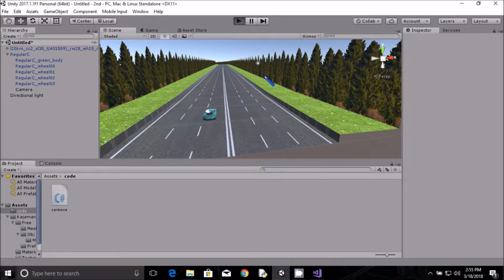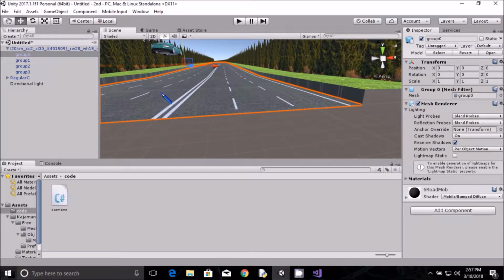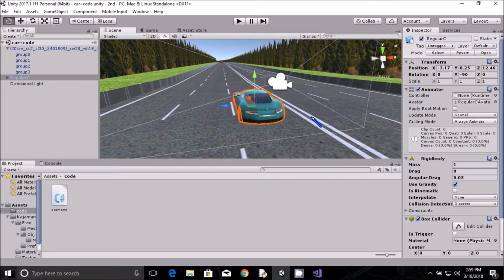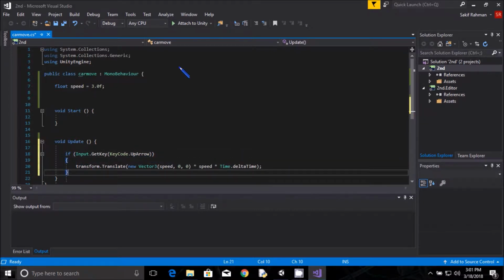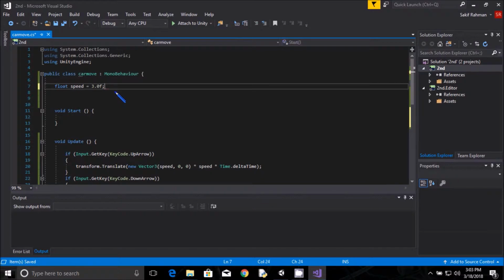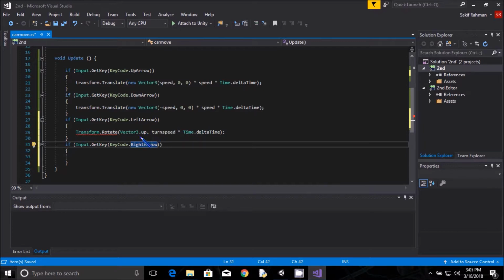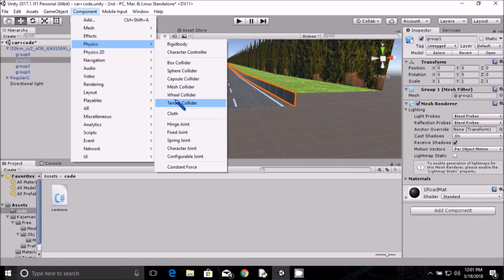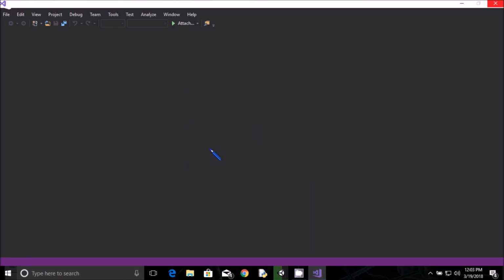Code For All Keys Racing Game in Unity P7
Here I done all the code for the all Up arrow , down arrows, right arrows and left  arrows keys.